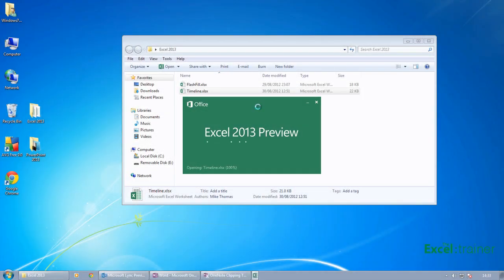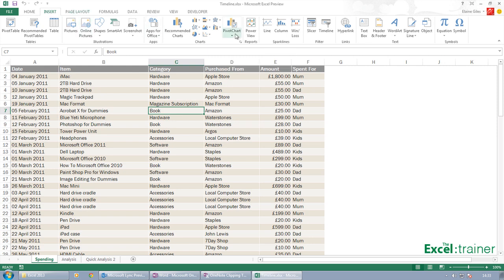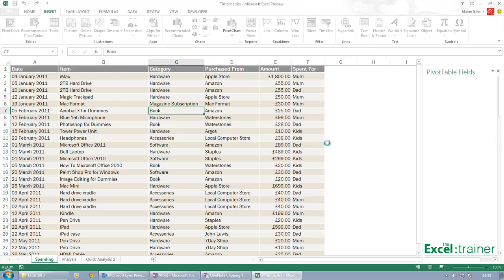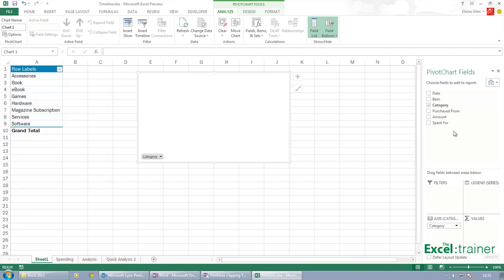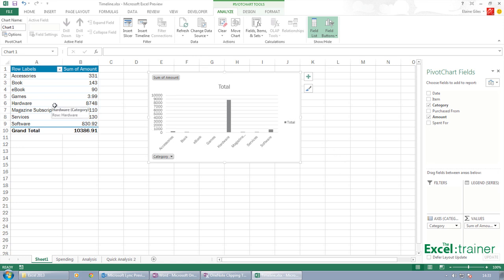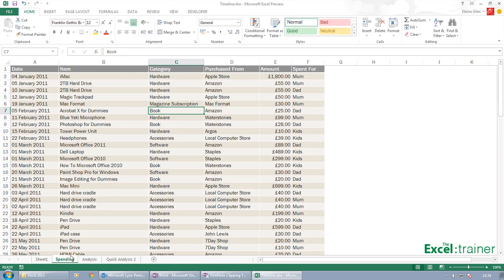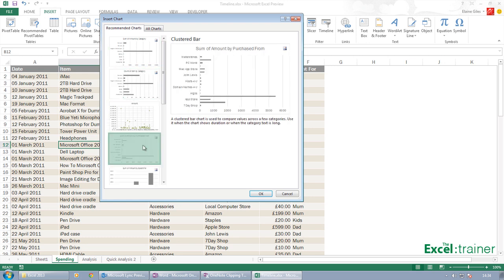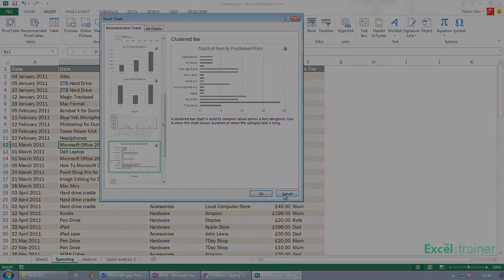What's New in Excel 2013 - Pivot Charts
In Excel 2013 you can create Pivot Charts without creating a Pivot Table first. Watch this video to find out how!